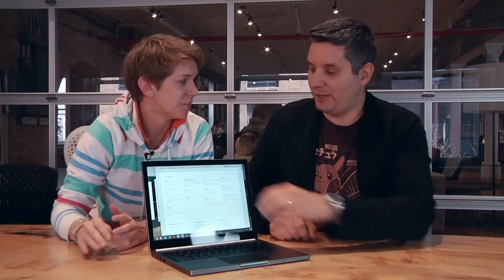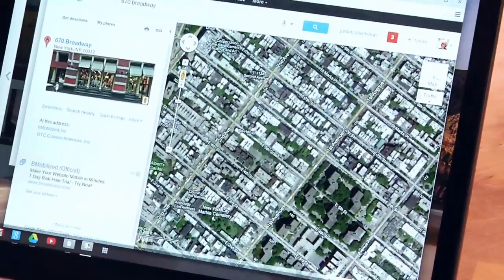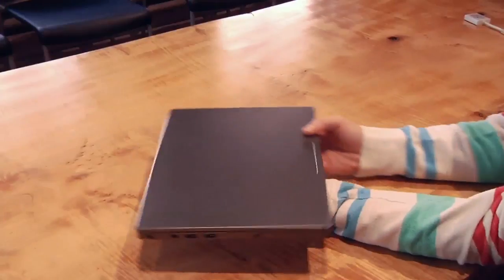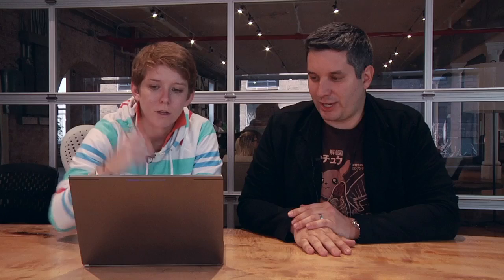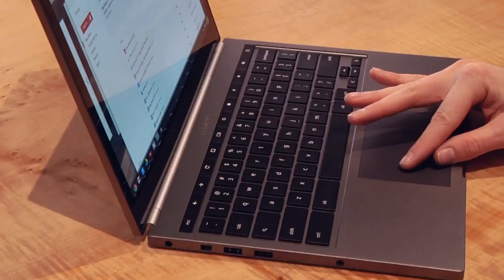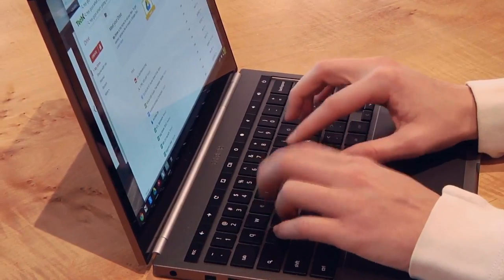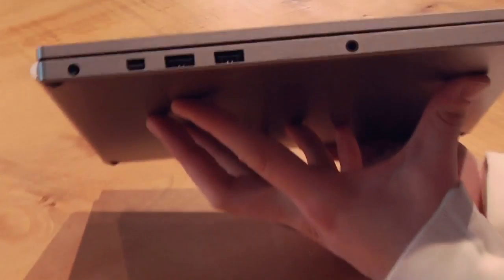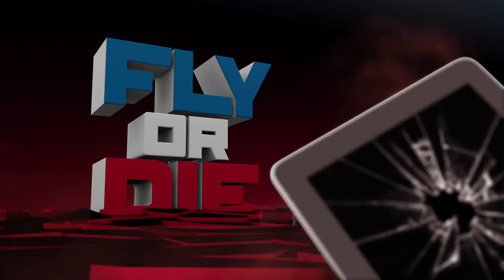Chromebook Pixel Courts Hardware Fans | Fly or Die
Google finally brought a premiere Chromebook to the marketplace with the Pixel. Hardware specs are top notch on the machine, but the price nearly matches most Apple laptops. Will the price be the deciding factor? Or the Chrome OS with a lack of desktop applications?